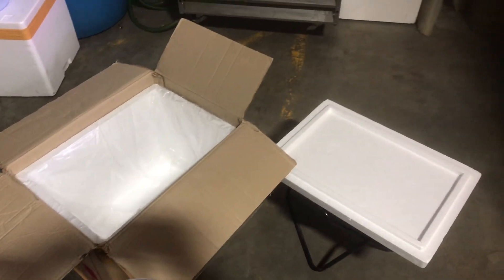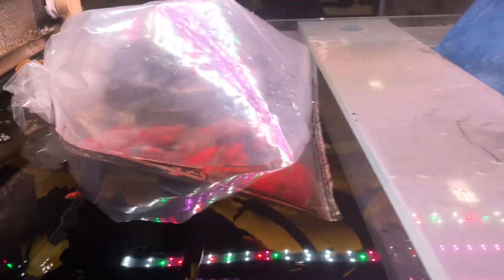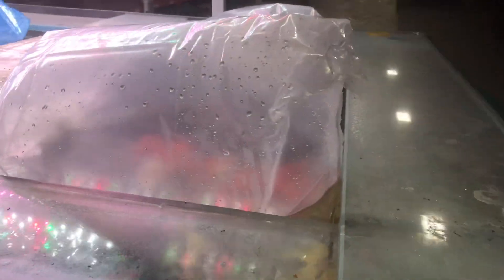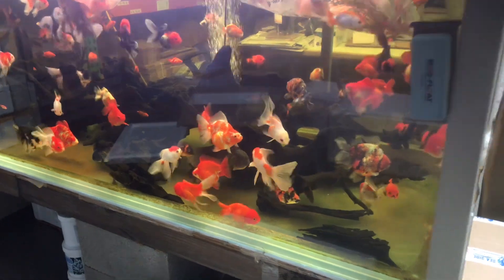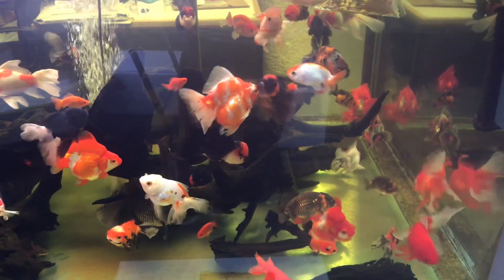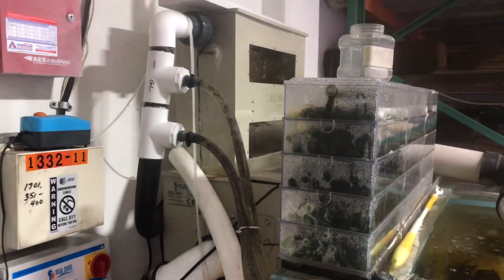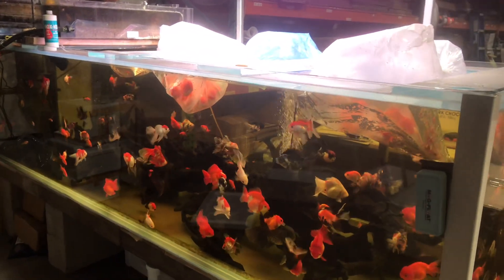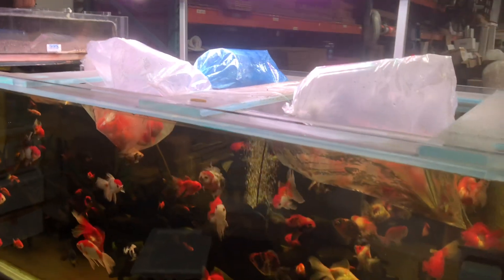Thailand Goldfishes Part 1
Just purchased a bunch of thai goldfishes from Tong’s Tropical Fish located in fountain valley.